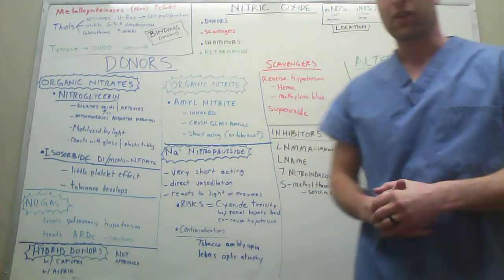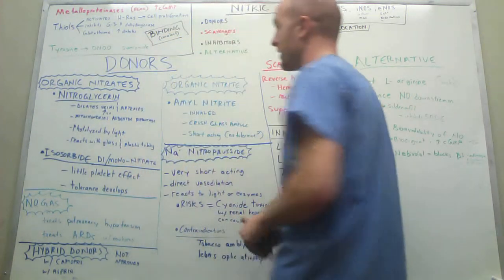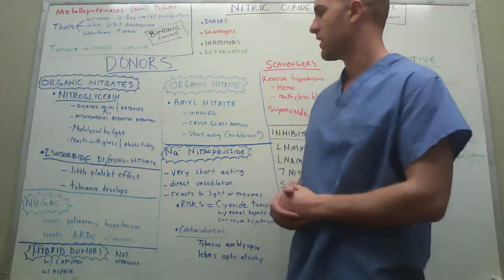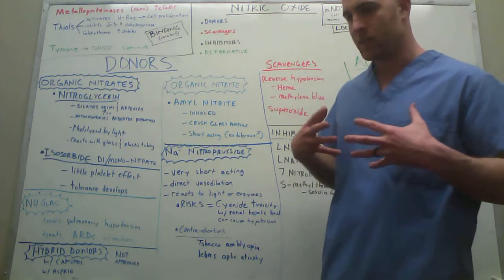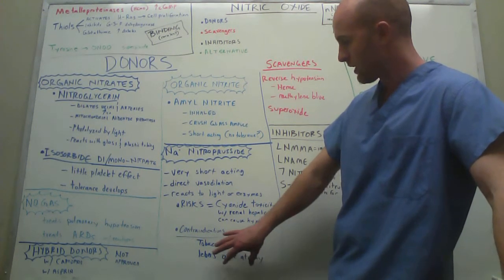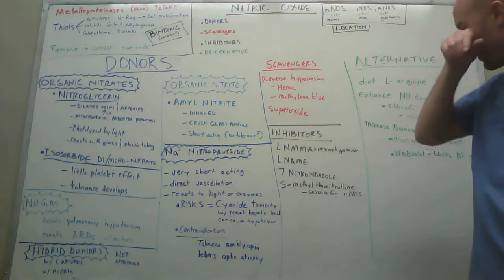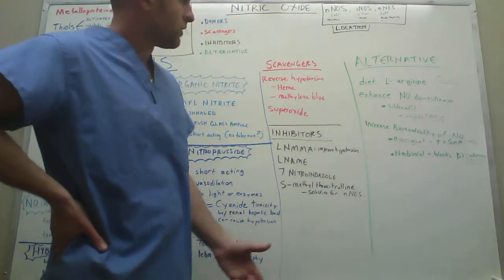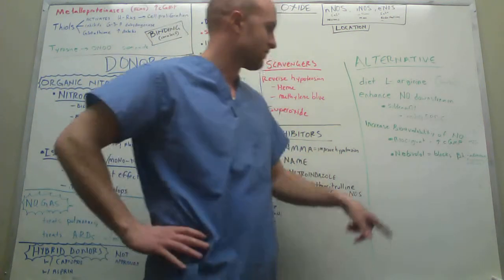Pharmacology Exam 3 L16 Nitric Oxide part 2